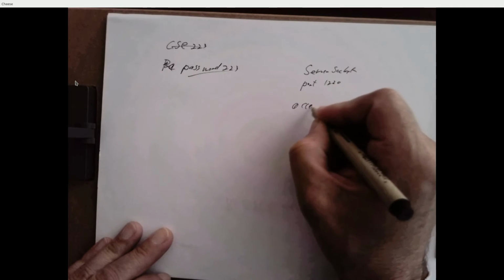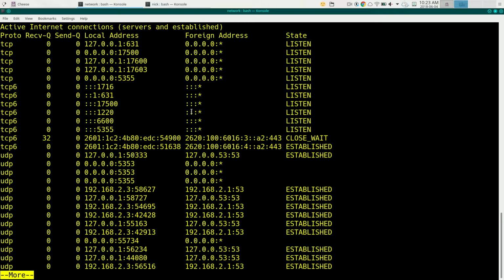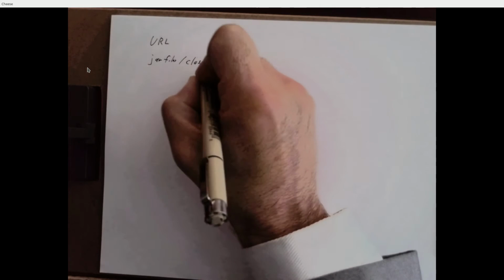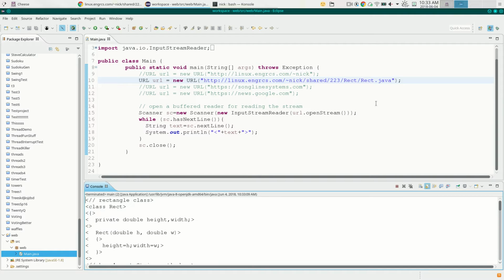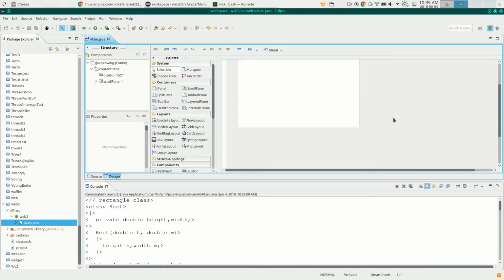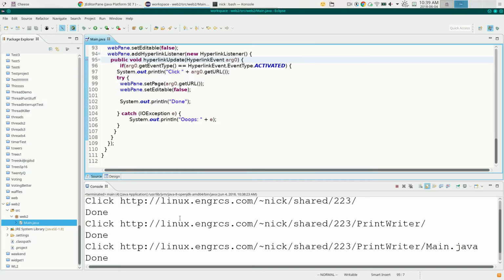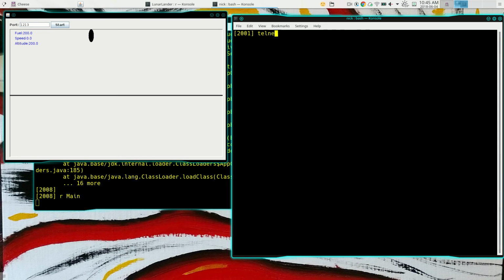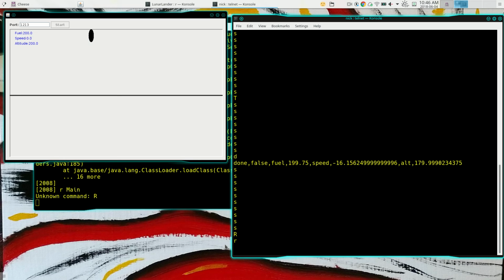CSE 223A 20180604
Client/Server discussion; URL class